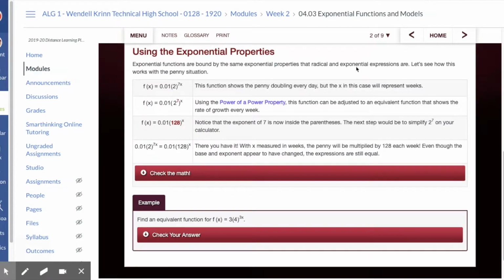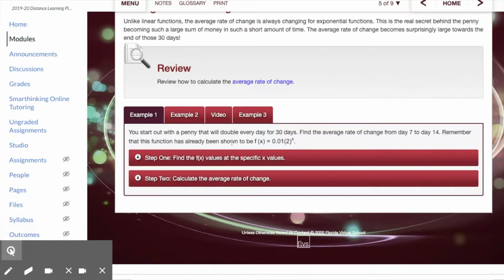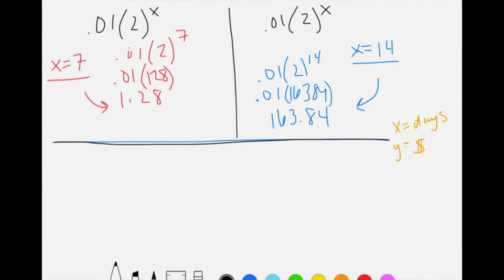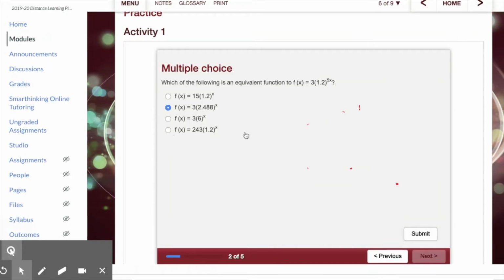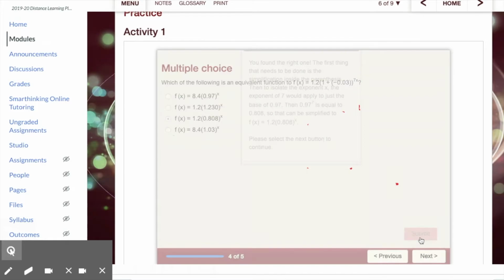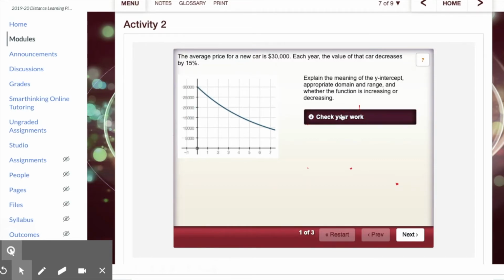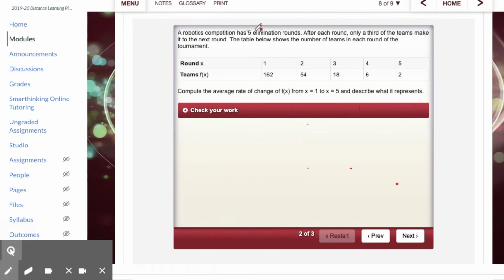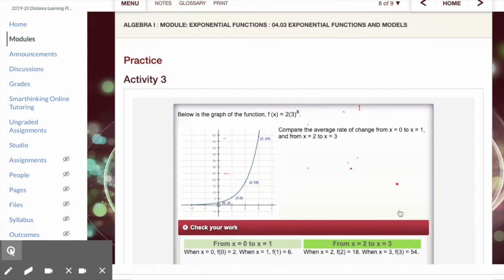04 03 Exponential Functions and Models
FLVS Algebra 1 module 04.03